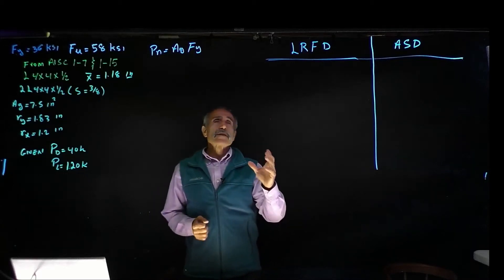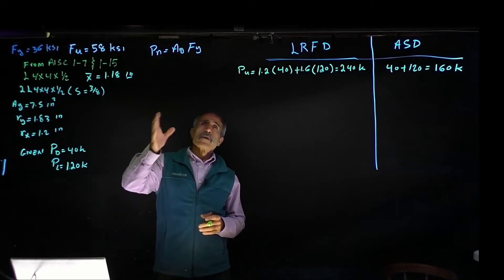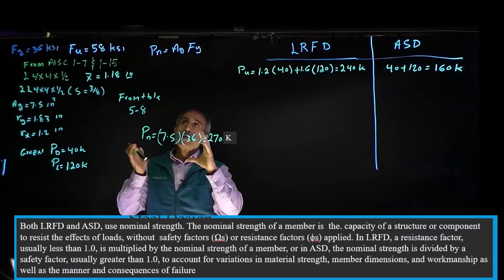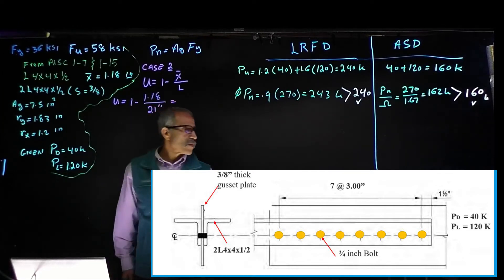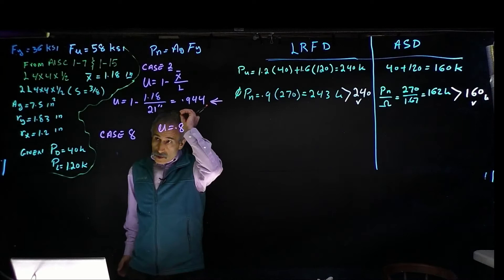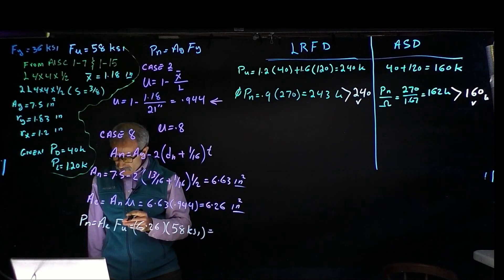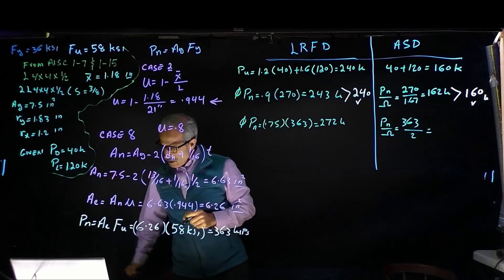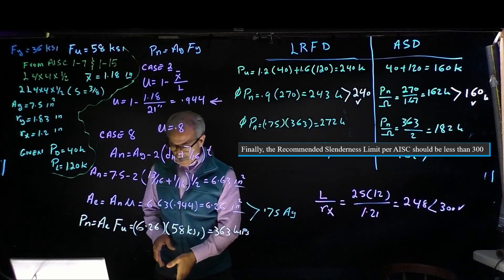Double angle tension member design example LRFD and ASD